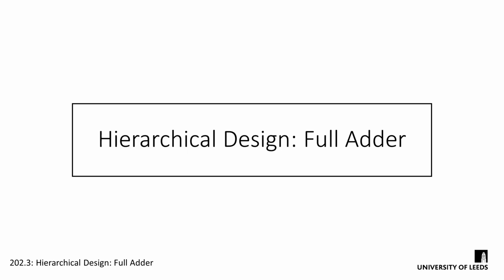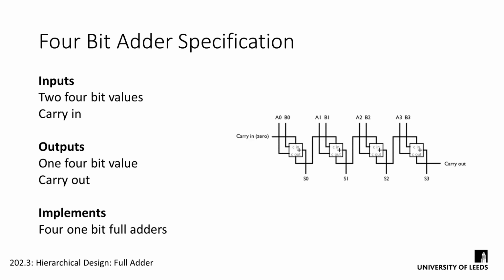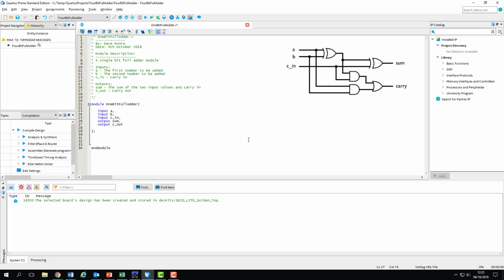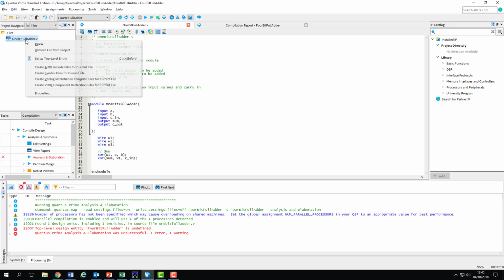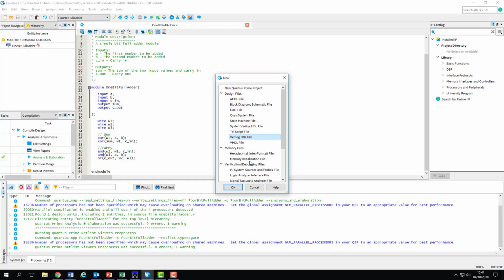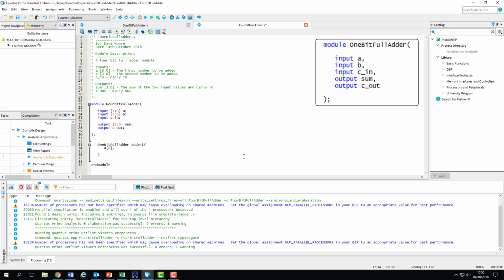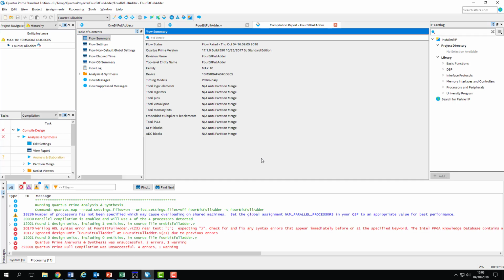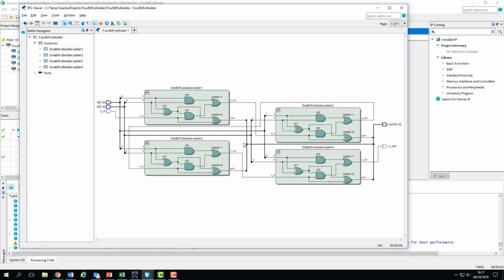Hierarchical Design: Four Bit Full Adder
In this screencast, we run through a practical example of Hierarchical Design in Verilog, in which we design a four bit full adder as a collection of one bit full adder submodules.